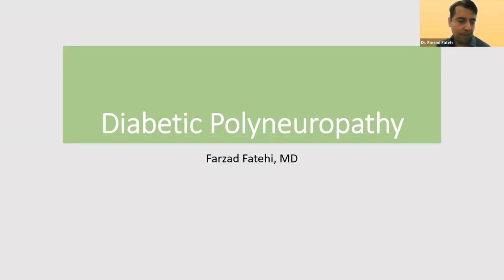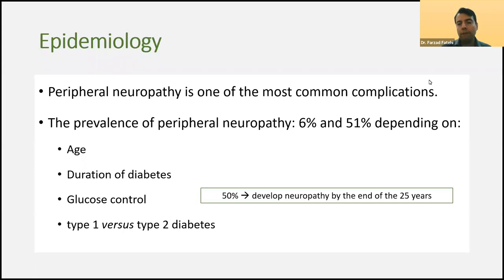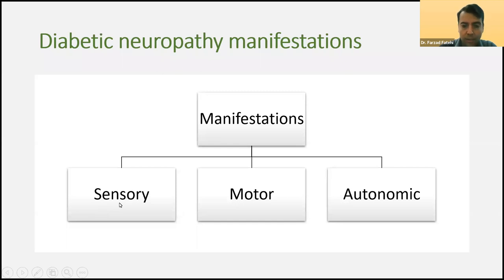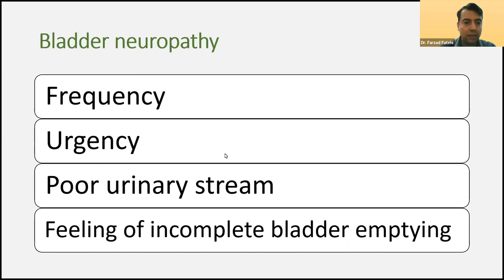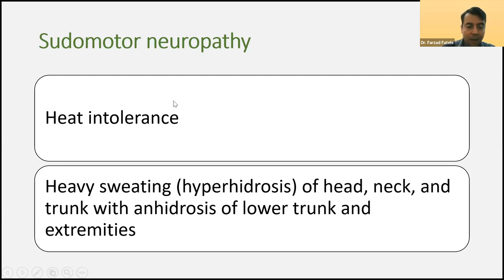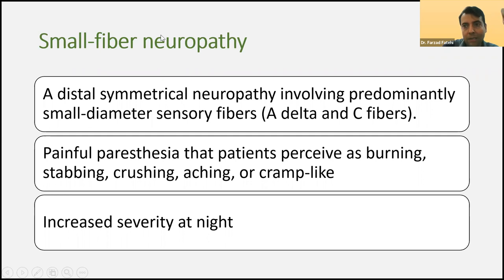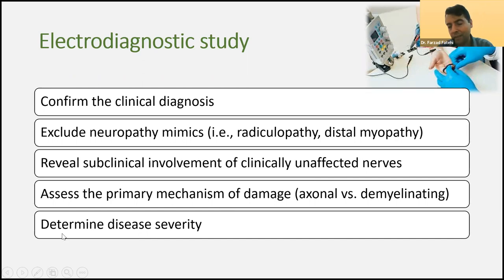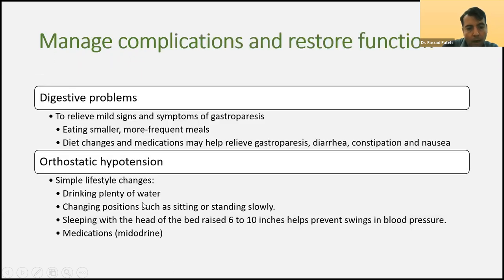Diabetic Neuropathy For Primary Health Care - Zoom Webinar